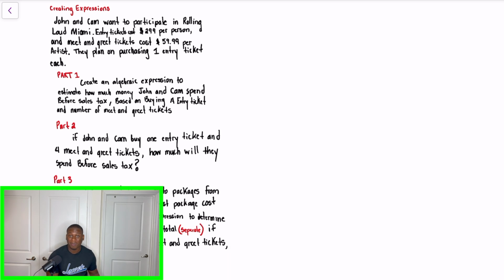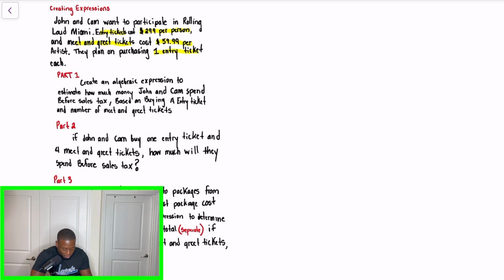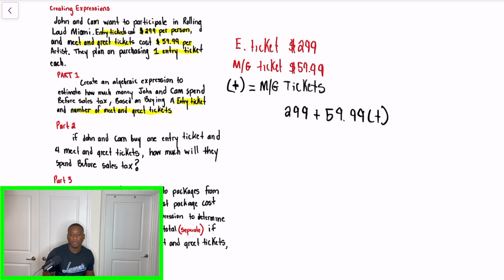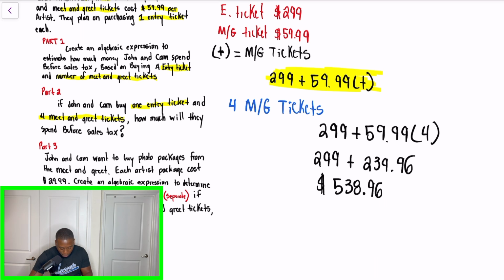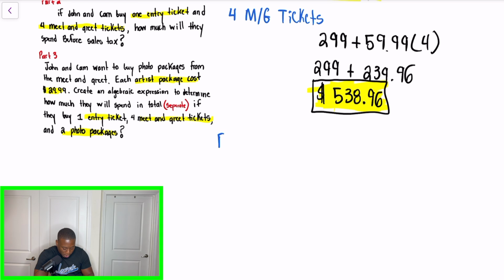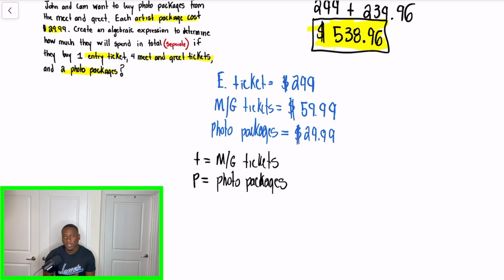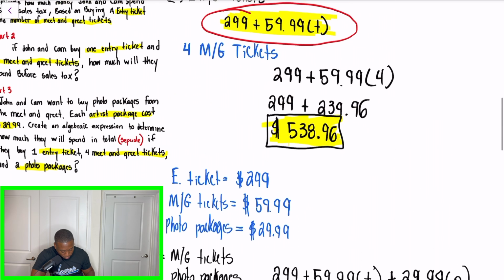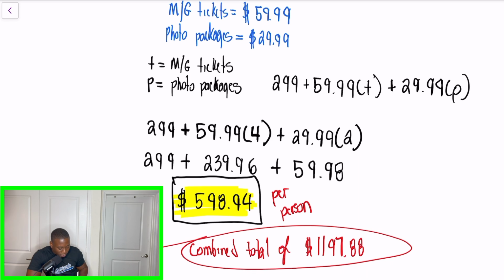Easy Tips & Tricks to Solve Word Problems | Math | Algebra 1 Review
What's going on everyone today's video shows short cuts & tricks to solving word problems. Word problems can be so tricky, in this video we go over key tips to create and solve word problems. Click the video above for our review!